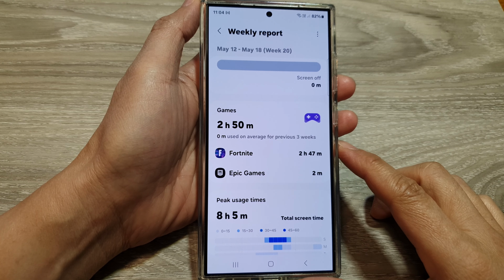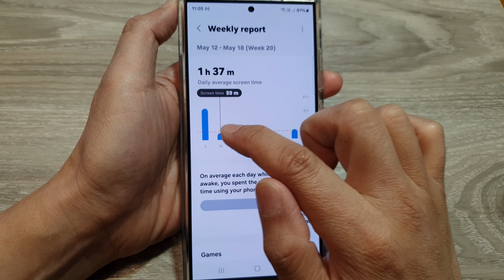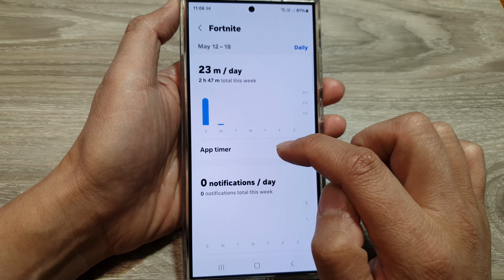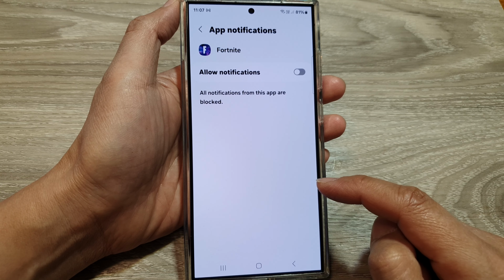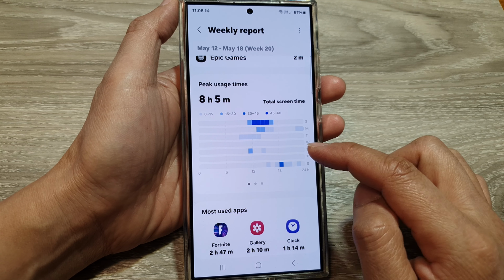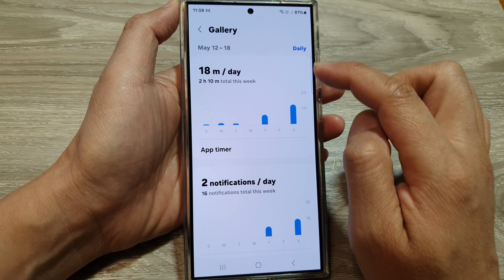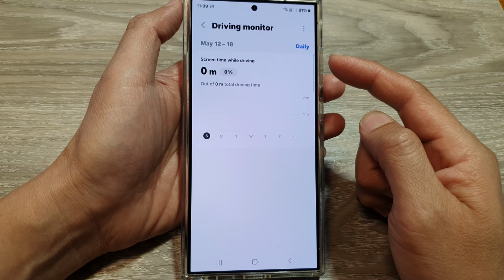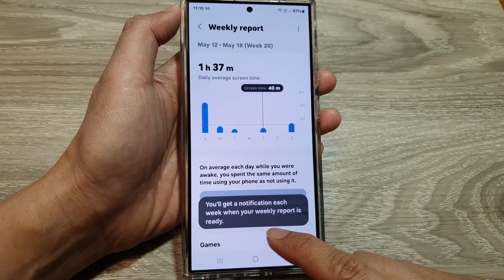Galaxy S24/S24+/Ultra: How to Check Screen Time Usage Daily/Weekly Report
Curious about how much time you spend on your Samsung Galaxy S24? This guide shows you how to easily check your daily and weekly screen time reports to gain insights into your phone usage patterns. Learn how to access detailed breakdowns of app usage, set screen time goals, and make adjustments for a healthier digital lifestyle.